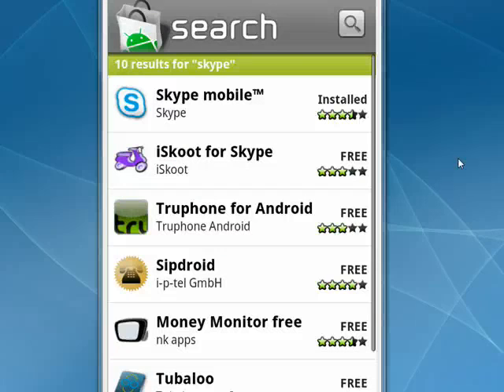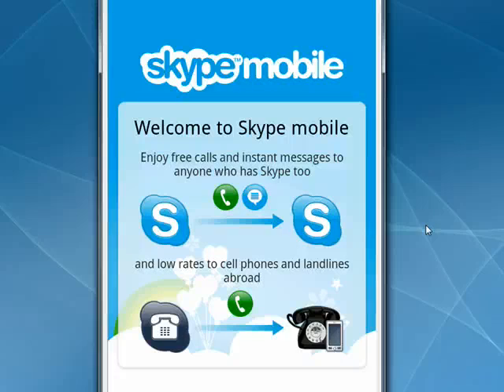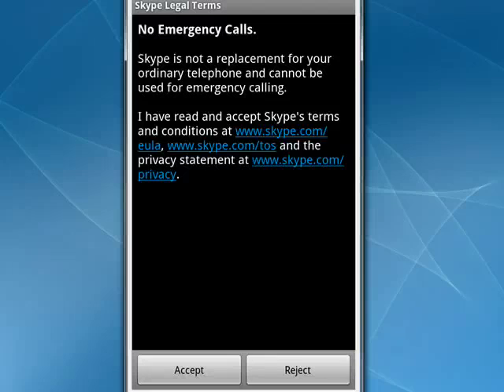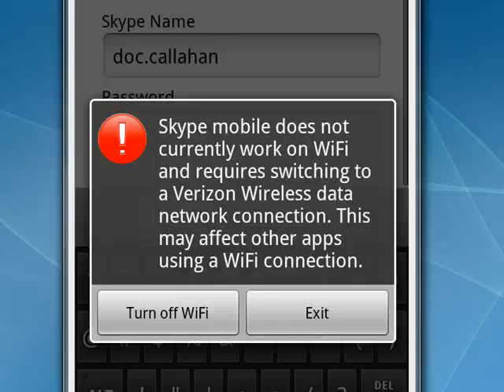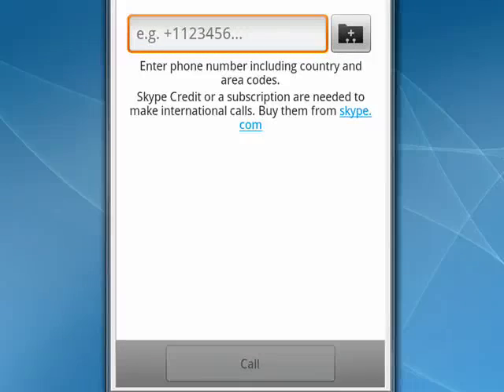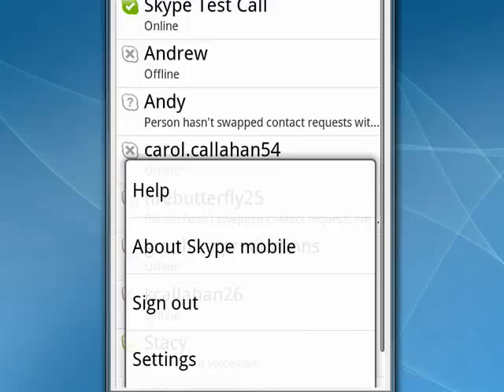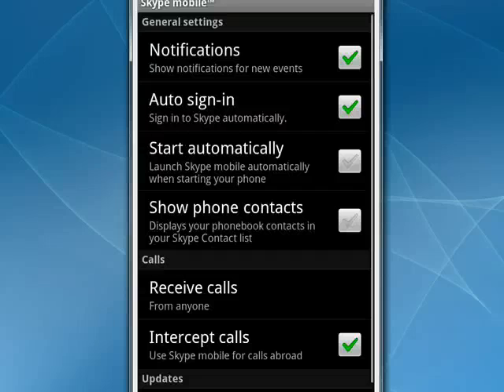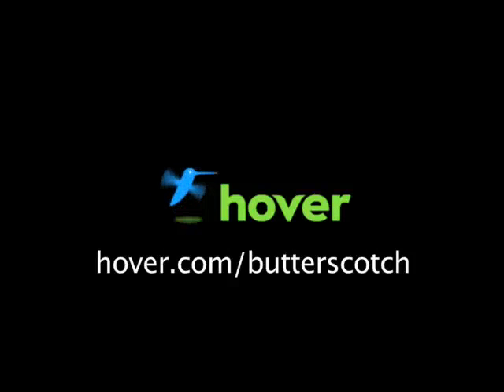How to use Skype on your Android phone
BlackBerry and iPhone users have been able to use Skype not on Android phones - until now. Skype Mobile that unlocks the power of Skype on Android phones @ butterscotch.com